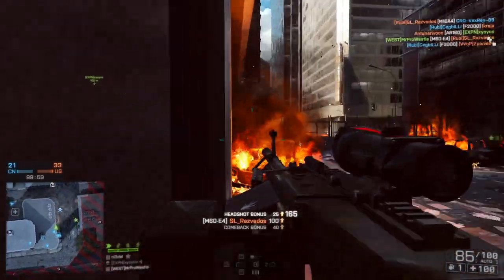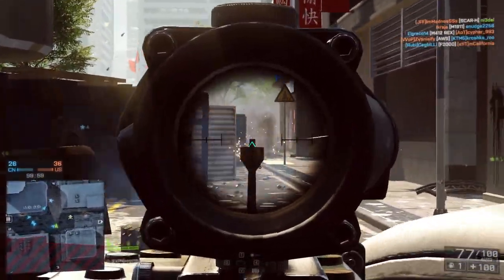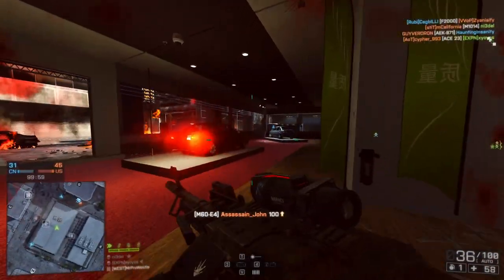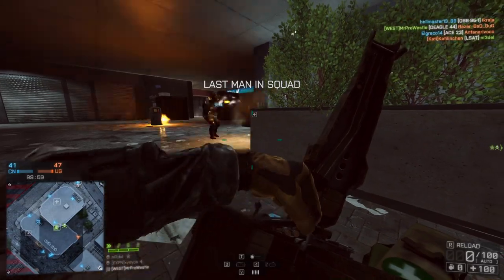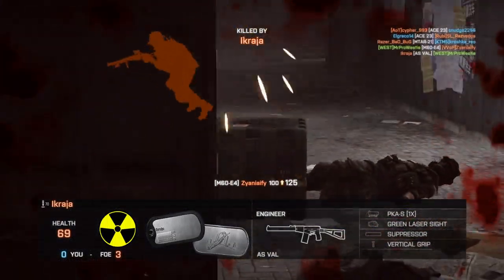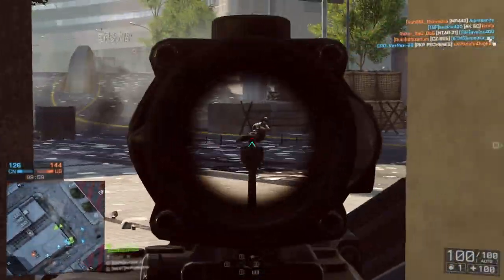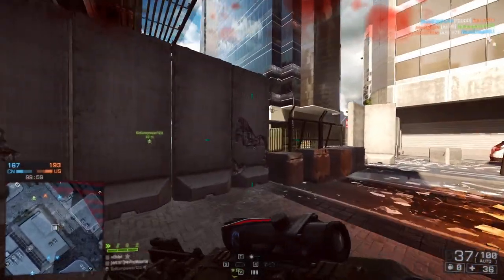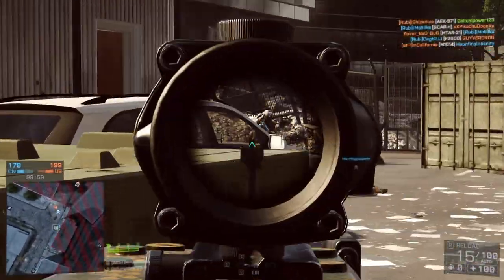► M60E4 FORGOTTEN WEAPON! - Battlefield 4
Oink Oink! Check out The Pig - I call it Babe.